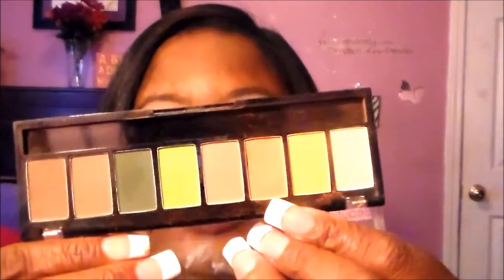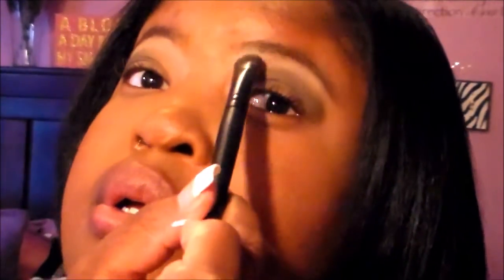Olive Makeup Tutorial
This makeup tutorial is for fall an it contributes tons of fall colors..

beauty treats eyeshadow palette
itsjudystime palette
elf cream eyeliner black
Maybelline the falsies

FAQ Videos FOR ROUTINES?

MY GO TO DAY TO NIGHT ROUTINE + EVERYDAY MAKEUP AND A NIGHT IN TOWN MAKEUP LOOK

THANK YOU ALL SO MUCH FOR SUBBING IT means so much too me

FTC:
This video isn't sponsored so please remember none of my videos aren't sponsored I purchased the product  with my own money!